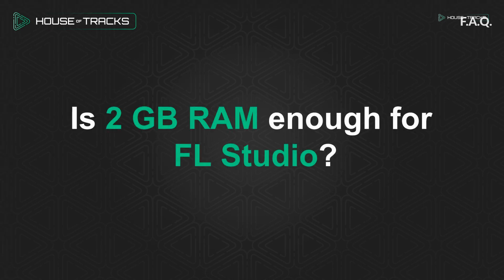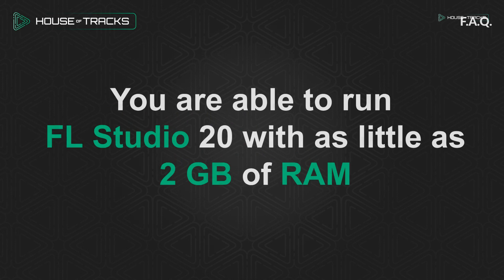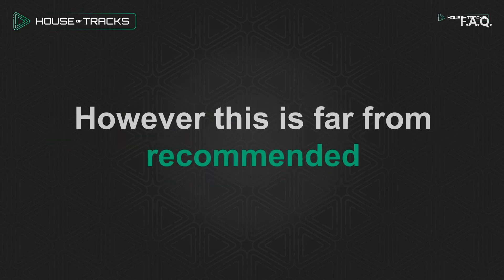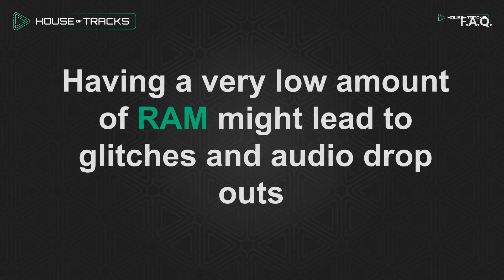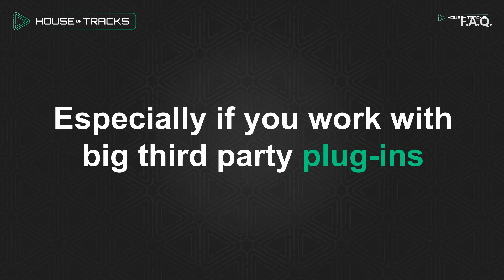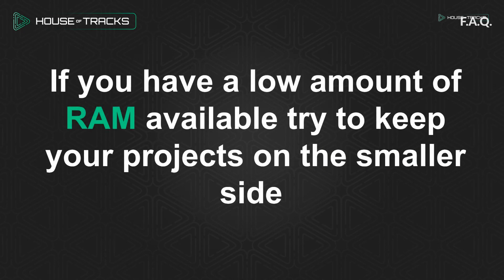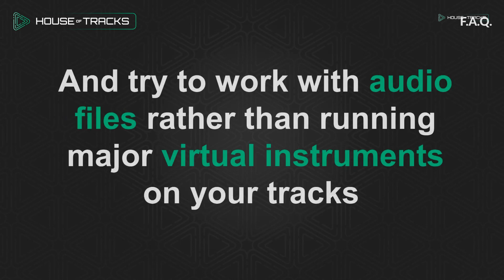Is 2 GB RAM enough for FL Studio?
You are able to run FL Studio 20 with as little as 2 GB of RAM. However this is far from recommended. Having a very low amount of RAM might lead to glitches and audio drop outs especially if you work with big third party plug ins. If you have a low amount of RAM available try to keep your projects on the smaller side and try to work with audio files rather than running major virtual instruments on your tracks.

1506 SK Zaandam
The Netherlands